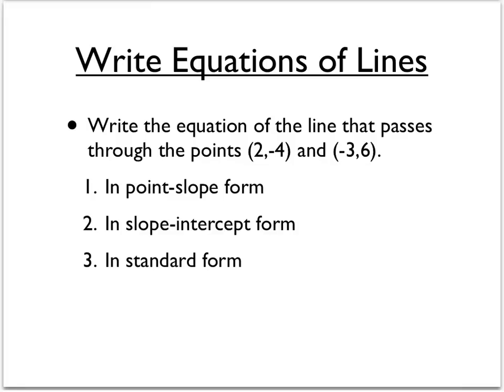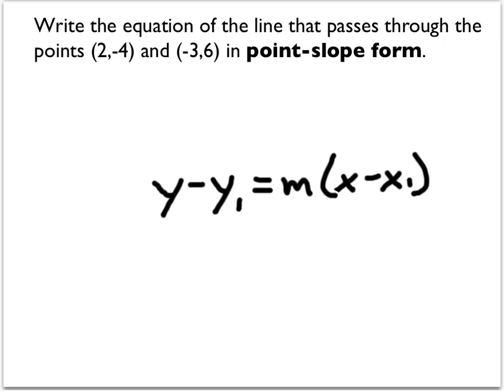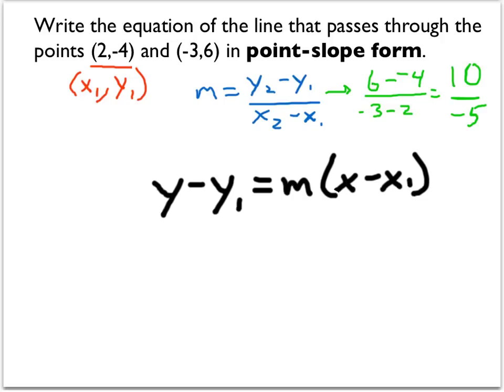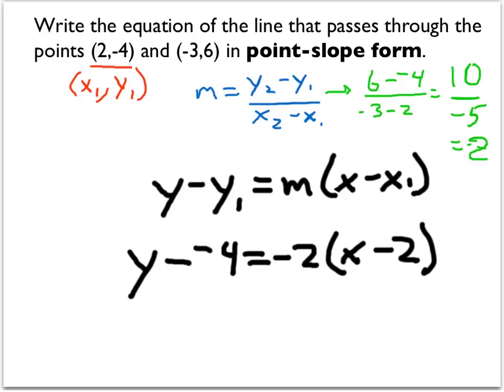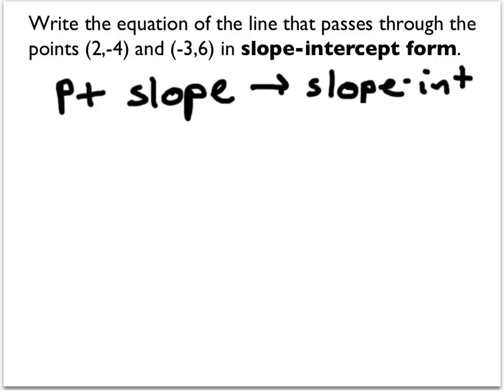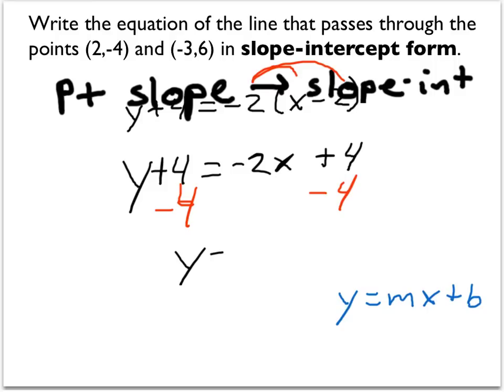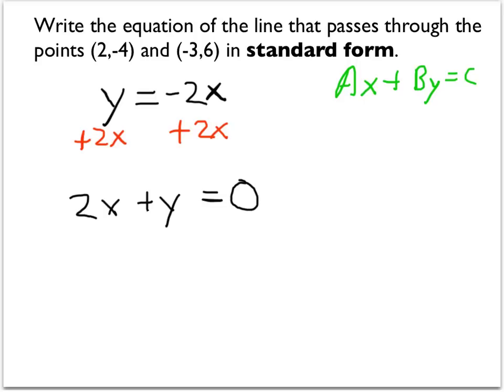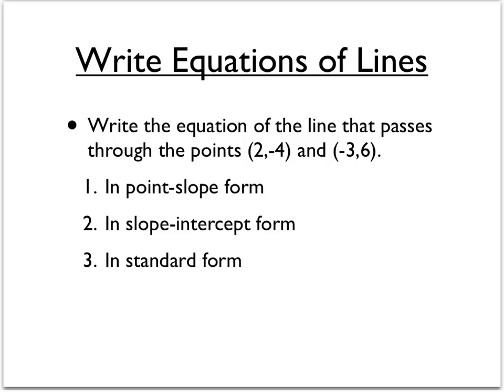Equations of Lines 3